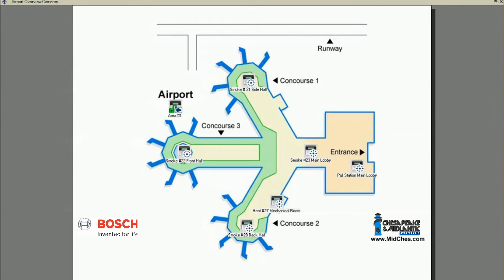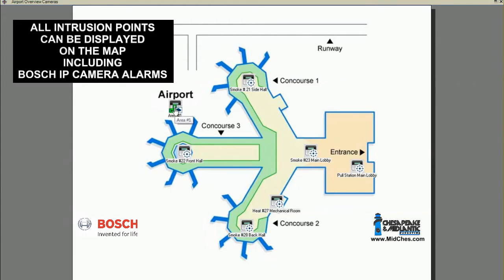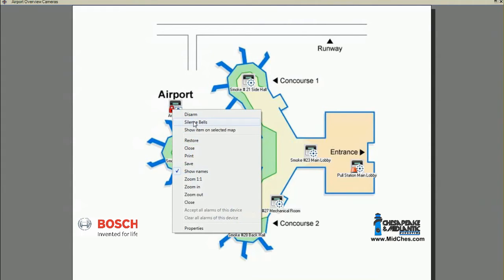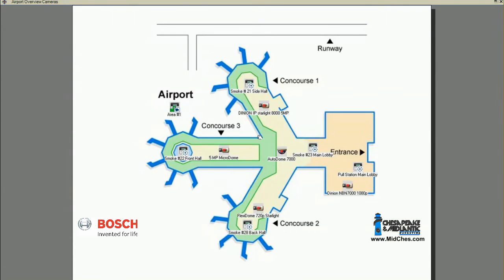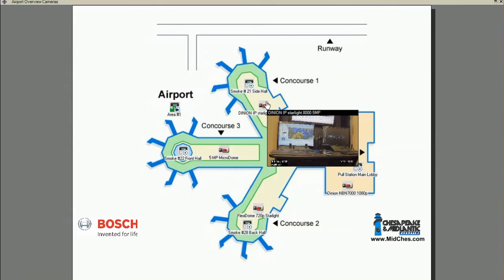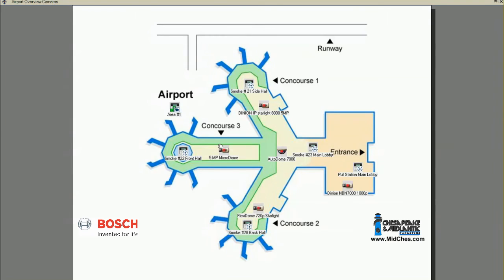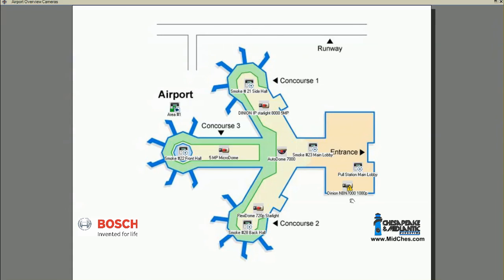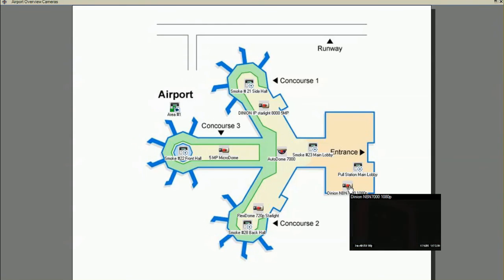Bosch Video Management System BVMS Graphic Alarm - see notes for new version